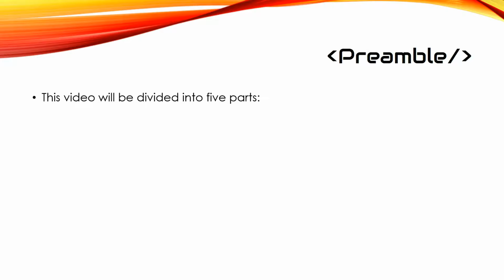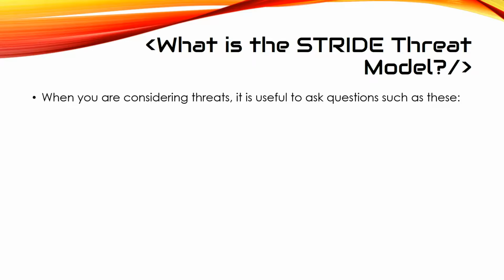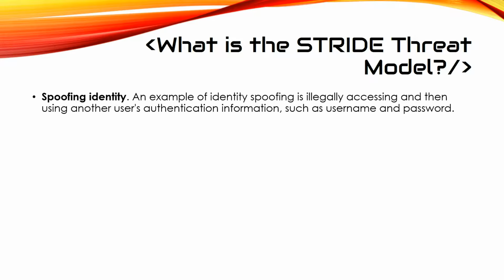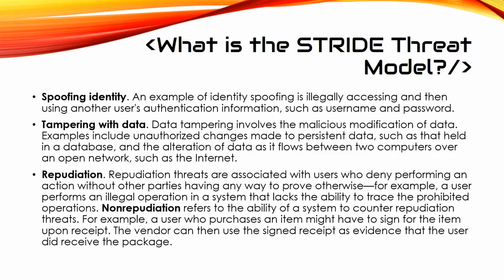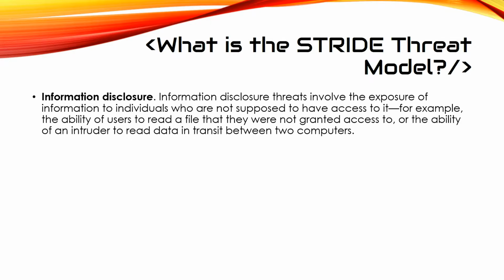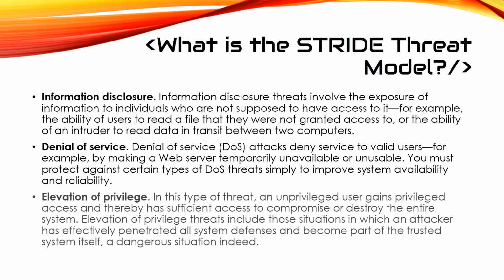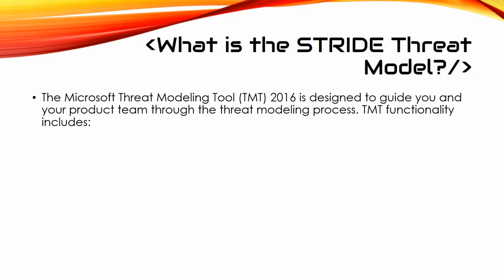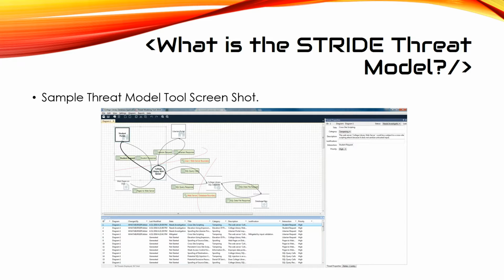Anything But Waterfall - Security Development Life Cycle - Part 4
This video will give a brief over of Threat Modeling.